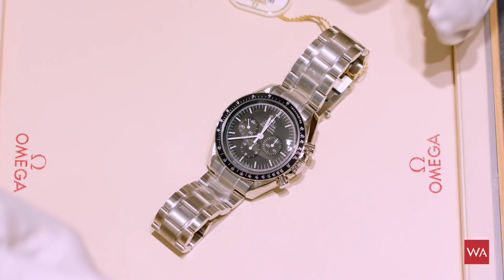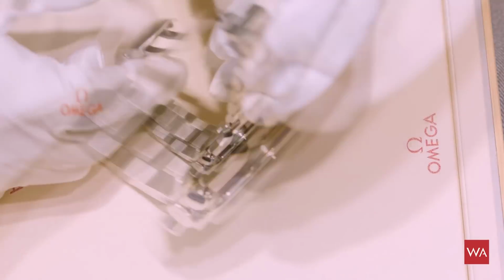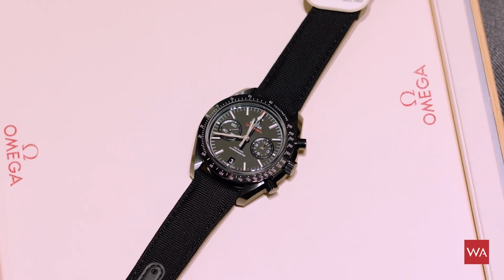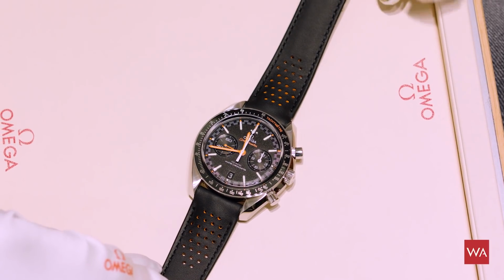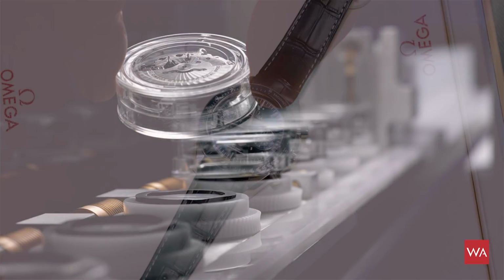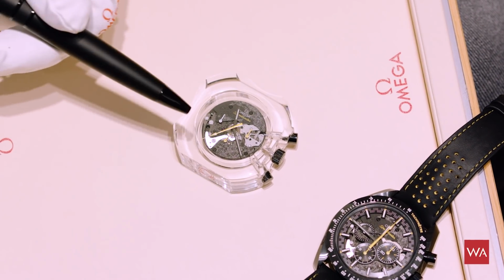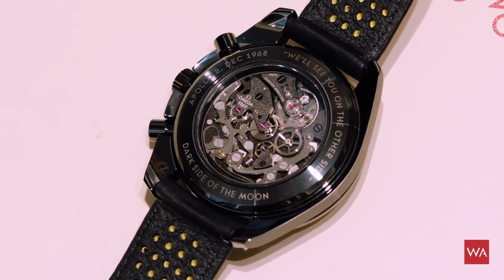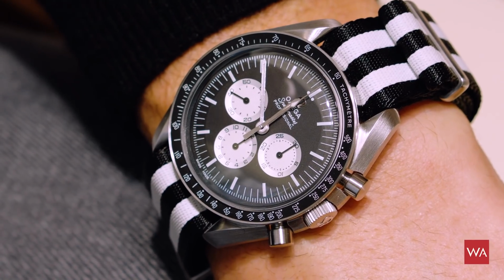Hands-on: Five Stunning OMEGA Speedmaster Beauties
In the video I will present you five different OMEGA Speedmaster chronographs. I start with the classic Moonwatch and I finish with the newest, ultra-cool Speedmaster Moonwatch Dark Side of the Moon Apollo 8, which these days comes to the authorized OMEGA dealers and OMEGA boutiques. When I present you the Speedmaster Moonwatch Moonphase chronograph, you will be able to discover a hidden detail on the moon-phase-indication, you can't see when you "simply" look on the dial. Let me surprise you!
For me today the OMEGA Speedmaster is the most emotional wristwatch. No other watch can "tell" such a story. Enjoy the video and please let me know what you think. I do also apologize for the not perfect sound quality in the beginning. Our microphone was overdriven by the very high sound pressure level on the street in front of the OMEGA Boutique in Zuerich ...